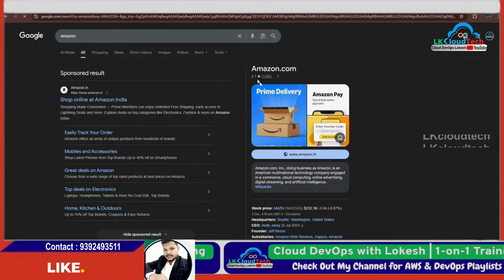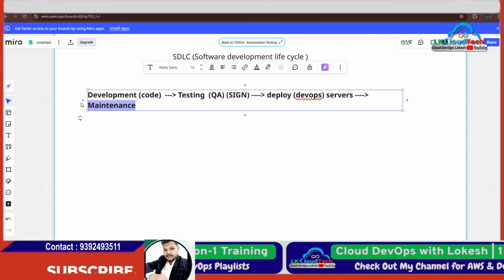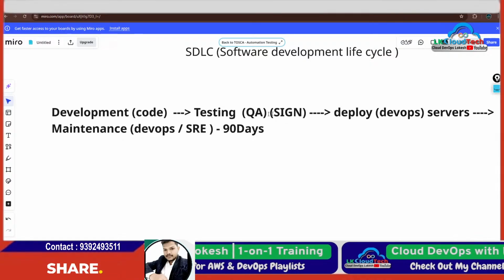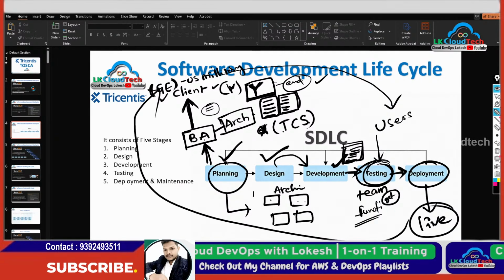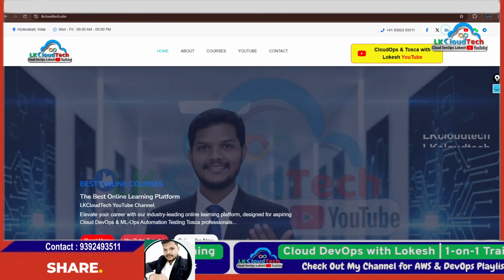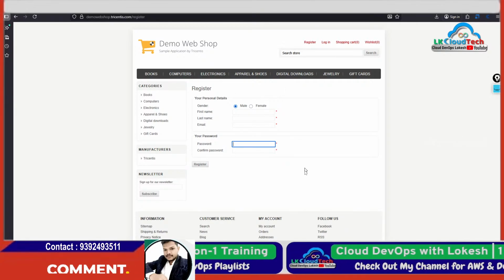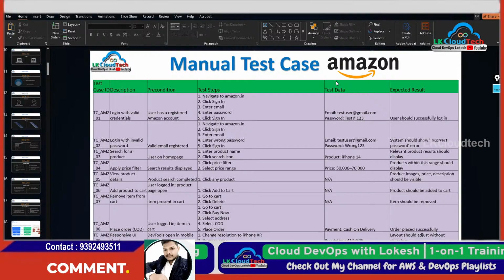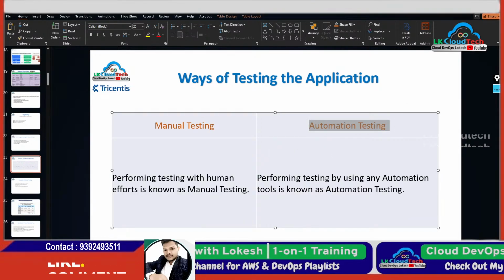Tosca Automation Testing for Beginners | Real-Time Demo Explained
Welcome to LKCLOUDTECH!
In this demo session, Lokesh Kumar explains Tosca Automation Testing in simple, real-world terms that even non-IT students can easily understand.

Tosca is a no-code, script-free automation tool used to test web, desktop, API, and SAP applications.
If you’re planning to start your career in software testing or automation, this video will give you a complete understanding of Tosca, how it works, and how it’s used in real-time projects.

Difference between Manual & Automation Testing

Tosca Modules and Test Case Creation

TCP, Buffers, and Library Concepts

Real-time Demo Flow in Tosca

Tosca + Jenkins Integration Overview

🎓 Suitable for:

Non-IT students who want to enter the IT field

Beginners in testing and automation

DevOps and QA professionals

Anyone curious about Tosca Automation

👨‍🏫 Trainer: Lokesh Kumar
🧠 Experience: 13+ Years (including 5+ years in IT, DevOps & Testing)
🌐 Channel: LKCLOUDTECH – Learn Cloud, DevOps, Tosca, Python & More

🔔 Don’t forget to:
✅ Like the video if you found it useful
✅ Check out the playlists on AWS, DevOps, Tosca, Python, and Automation